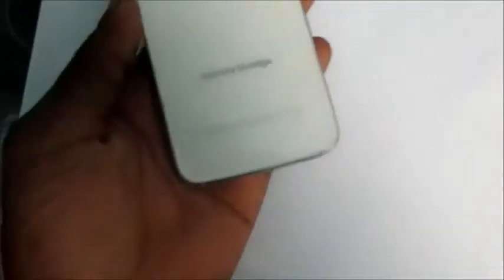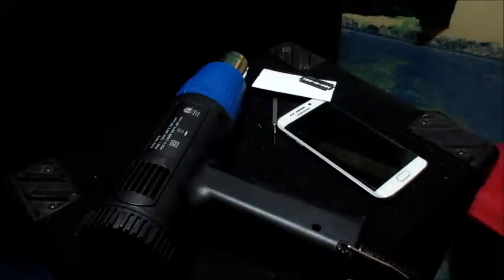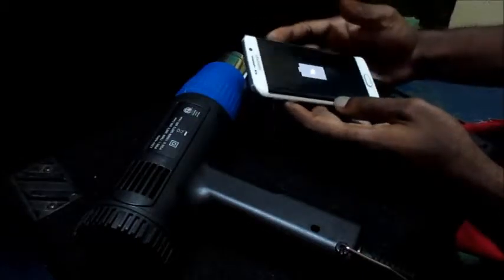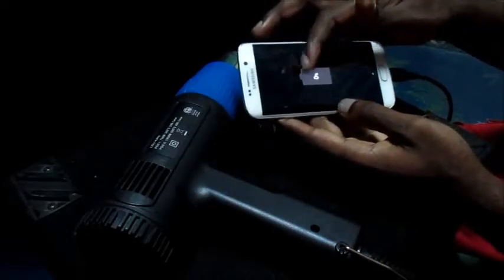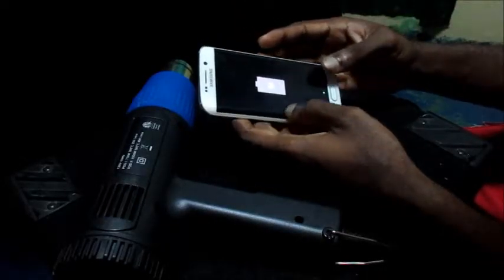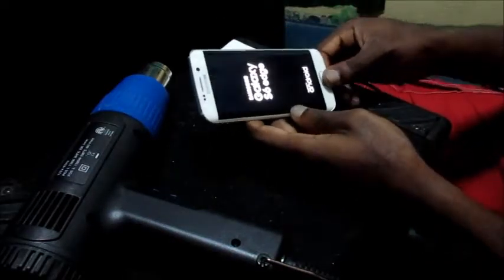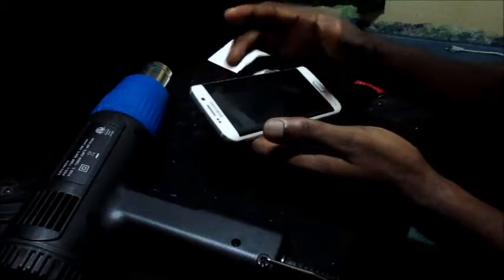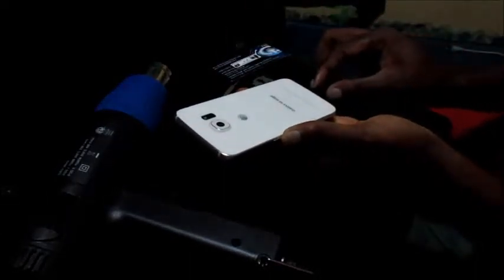how to fix samsung galaxy s6 not turning on |S7 S8 S9 Not Responding fix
How to Fix Samsung Galaxy s6 S7 S8 S9 Not Responding Not Turning on

Samsung Galaxy s6 S7 S8 S9 Not Turning on